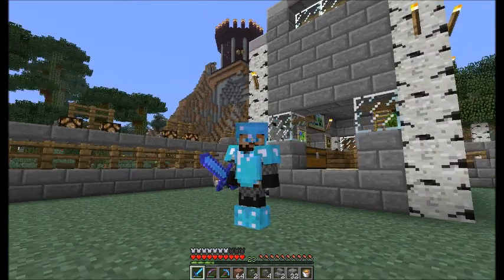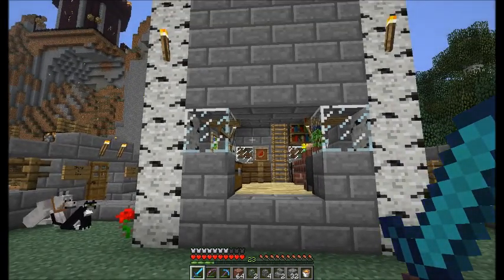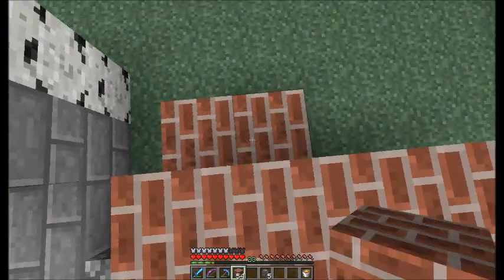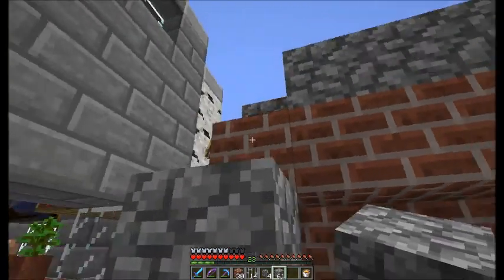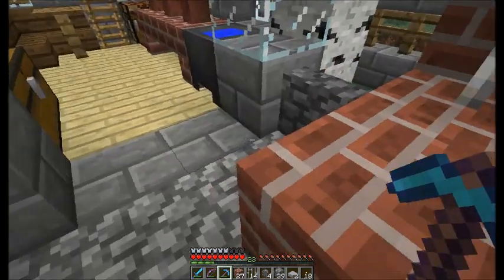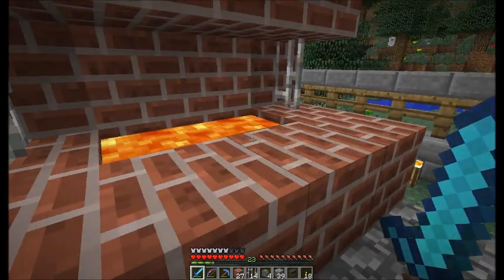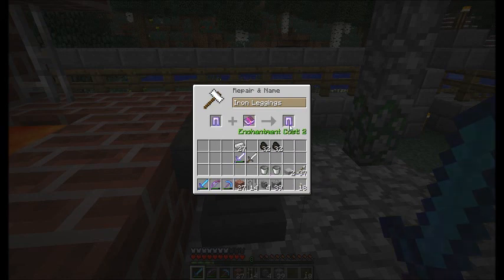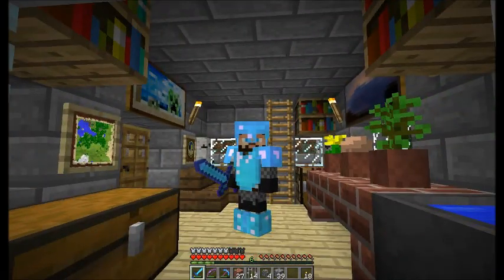Steve vs Minecraft E32 "Anvil & Blacksmith" (Minecraft Tutorial)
Steve vs Minecraft!

In this episode we build a blacksmith that connects to our Brick Cottage and then make an anvil inside the blacksmith and explain how it works.

Speed-up music by: Zodiak

The Seed for the world: -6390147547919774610
Spawn point: x: 275, y:71, z:-189